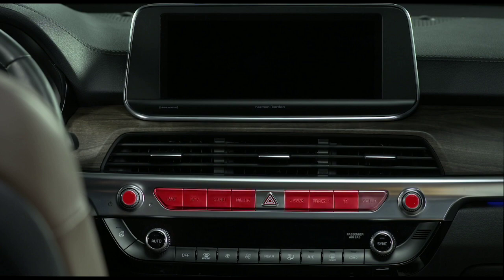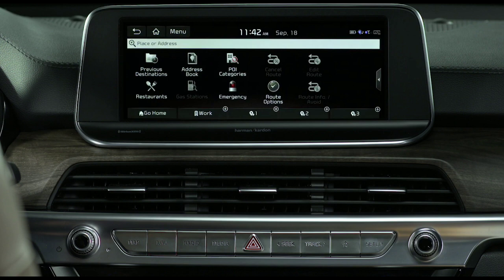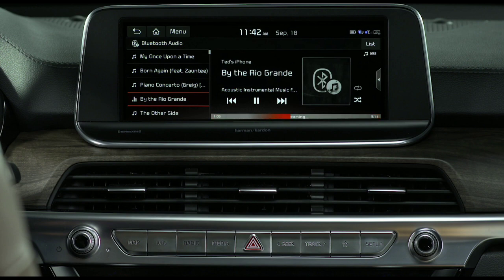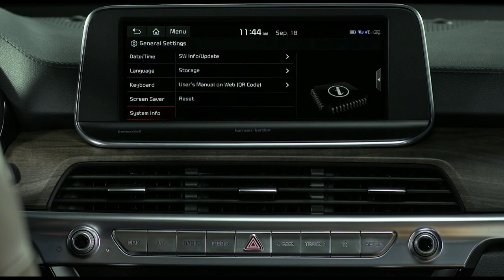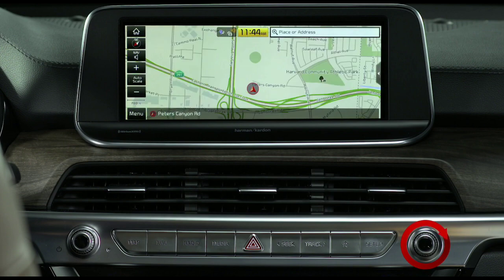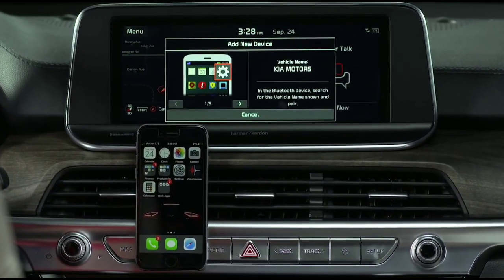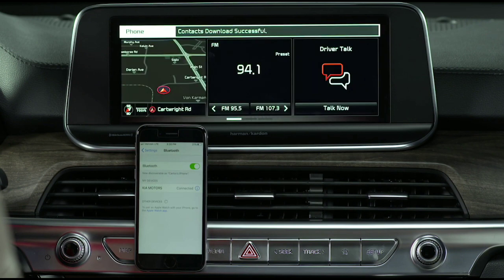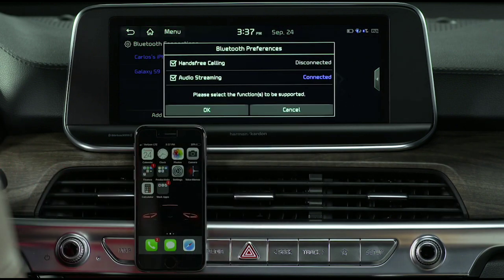Kia seltos 2019 HD Touchscreen Navigation part 3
sound settings

USB and Bluetooth audio streaming

getting atarted& best practice